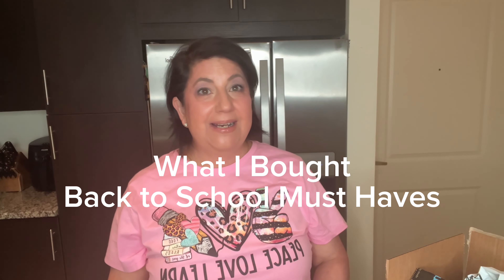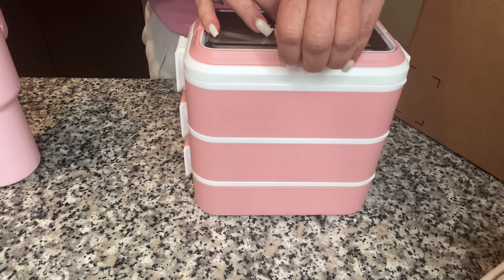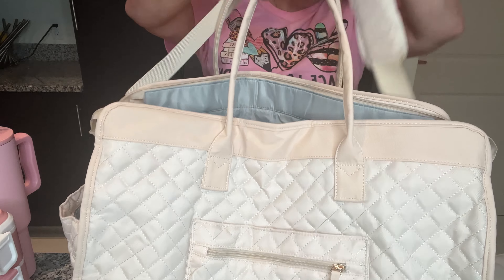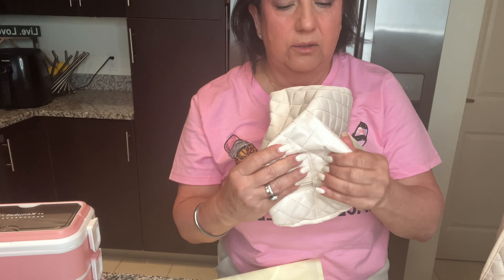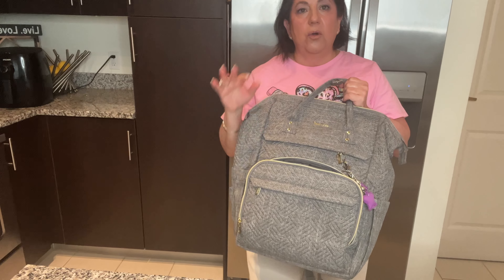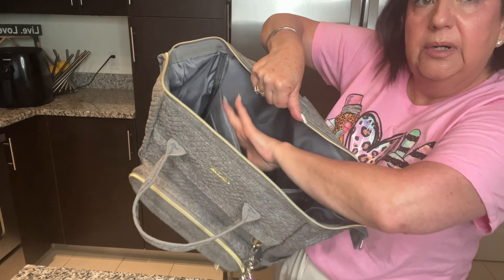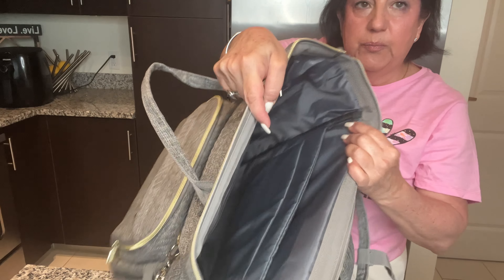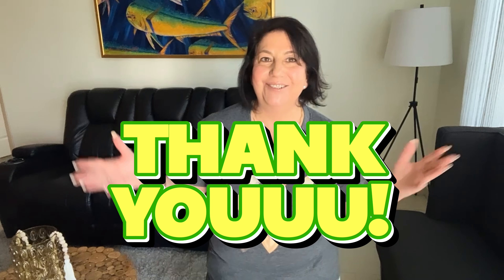Back to School Amazon Haul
I cannot believe my summer is over! I have been teaching for over 30 years and I will always whine about needing another week! Anyway, let’s start this new school year with new things! I’m mostly excited about my new lunch box because it is stackable and it matches my water tumbler 🩷
I’m going to try my new gym bag see if it works well. If it doesn’t, I’m already using it as my weekender bag. I love the color and amount of pockets!

How about you, ard you a gym bag person or a backpack person?

All links here ⬇️

This video is not sponsored and none of the items were gifted. I just love to shop 🩷